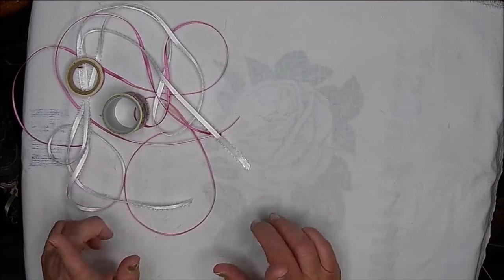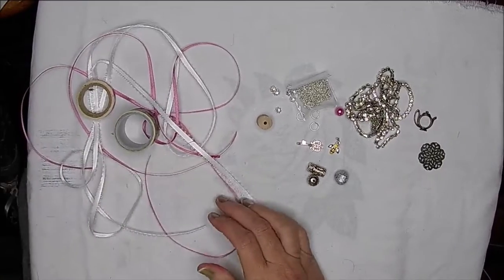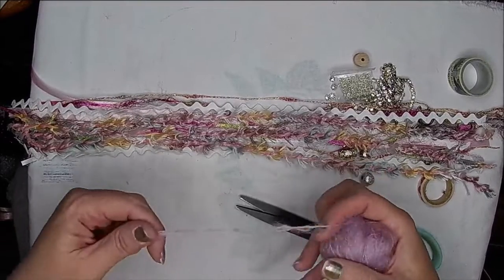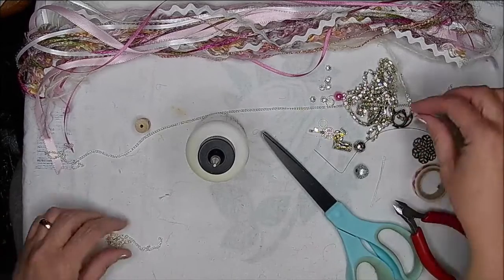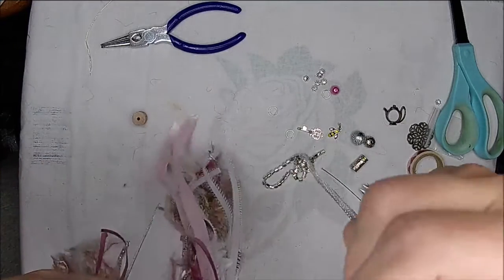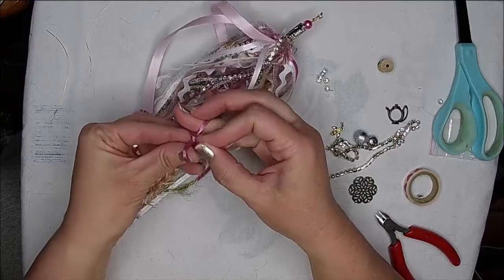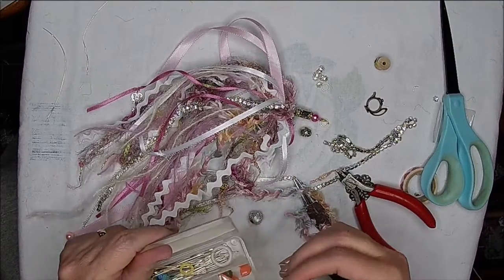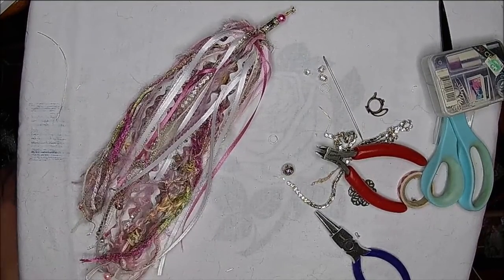Tutorial Part 2: Tassel for Junk Journal (aka Dangly Thing)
Products I Might Use in this VIDEO:
Corner Chomper
Tim Holtz Paper Dolls
Hot Glue Gun
Hot Glue Sticks
Glue Gun Accessories (silicone spatula I use)
Tim Holtz sticker words
Reinforcement Hole Punch
Zig 2-way Glue Stick Jumbo tip
Zig 2-way Glue stick Fine tip
DCWV Heirloom paper pack
Gemini Cutter and Embosser
1/8" Hole Punch
Crop A Dile Big Bite
Non-stick Mat
Gullitoine Paper Cutter
Wood paper (not exactly the one I used)
Linen Thread I used to sew in my signatures

Some of the People that Inspire me:
A Tattered Dream: